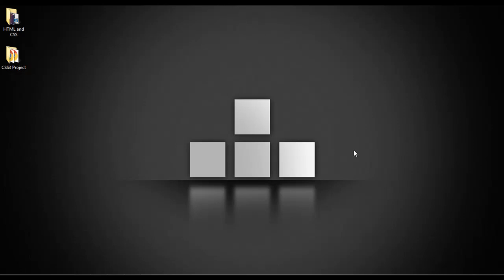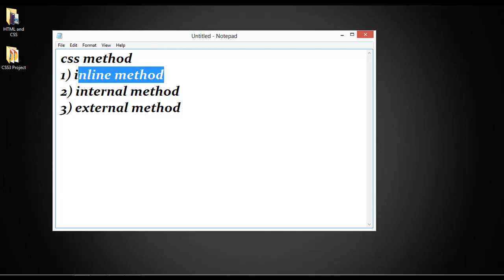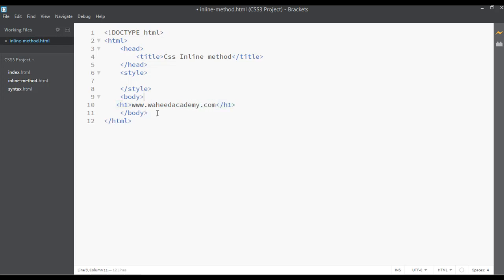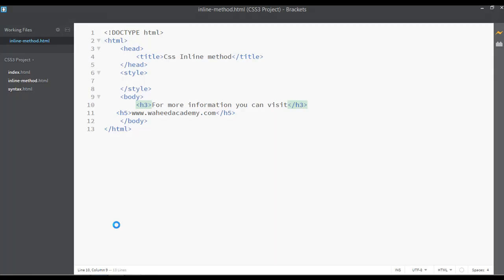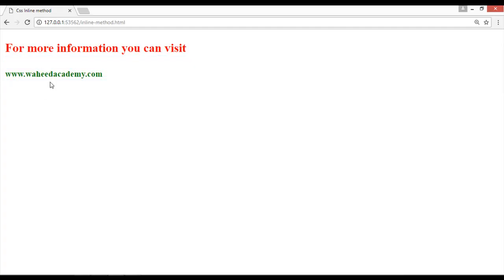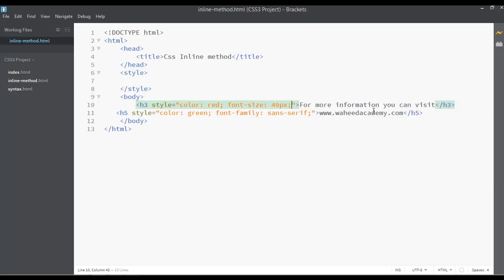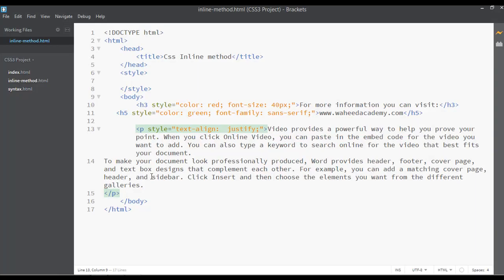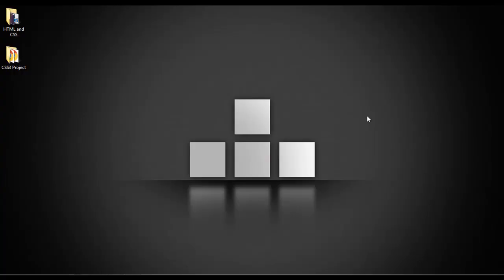CSS tutorial for beginners - CSS inline method (tutorial -3)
In this lecture i will teach about css inline method watch the video till the end for better learning